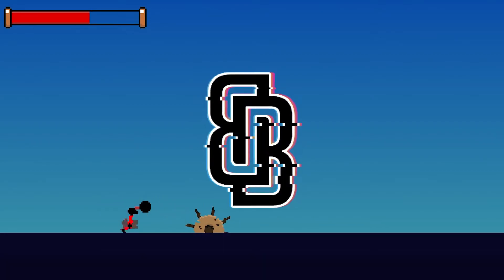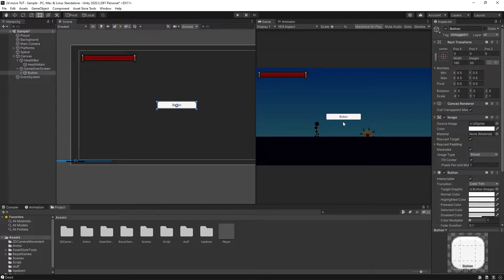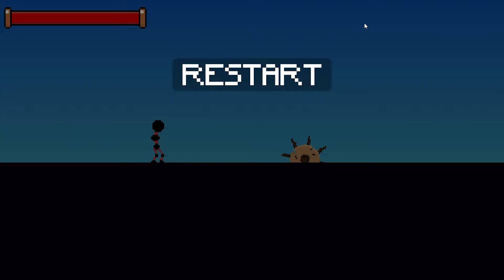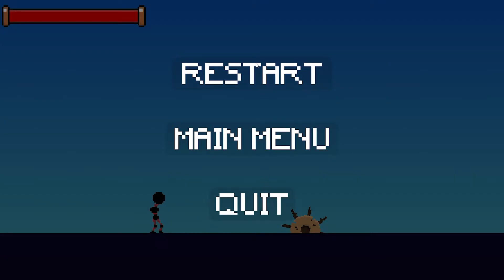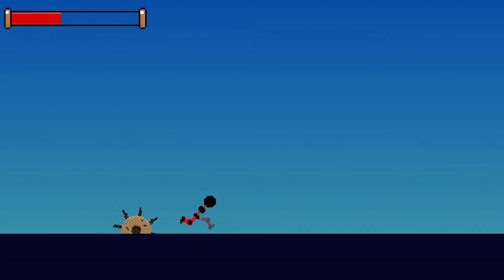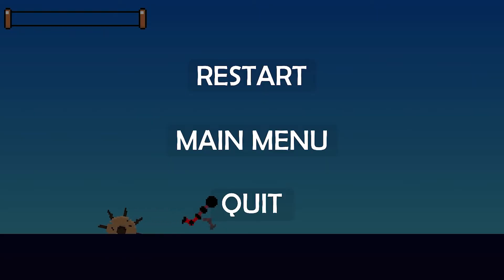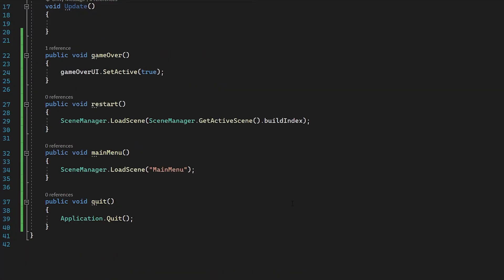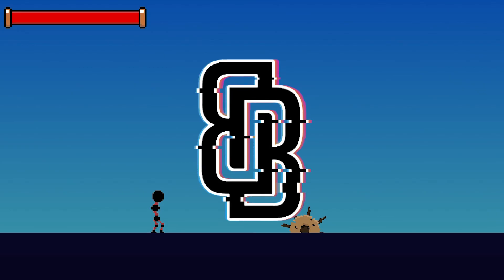Game Over Screen Unity Tutorial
Enjoy the video, if you have any questions ask in the comments down below!